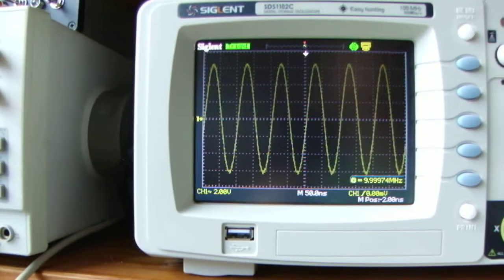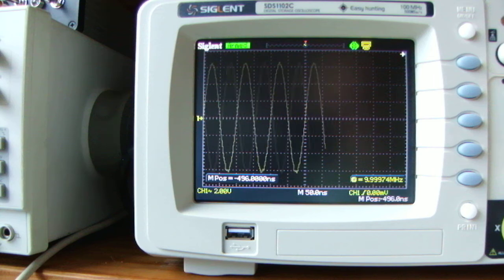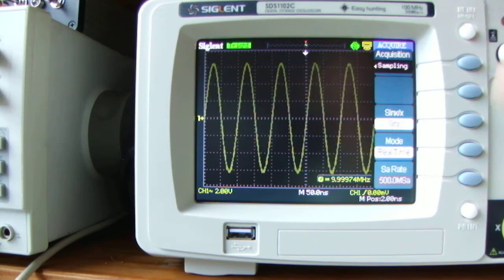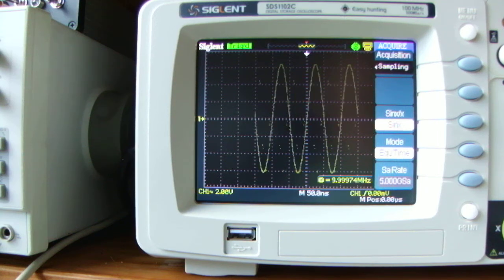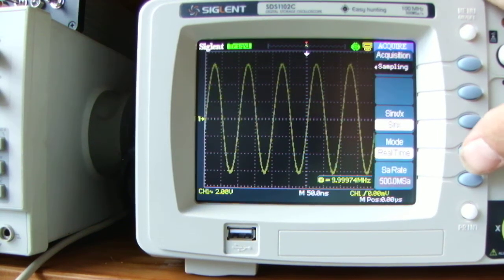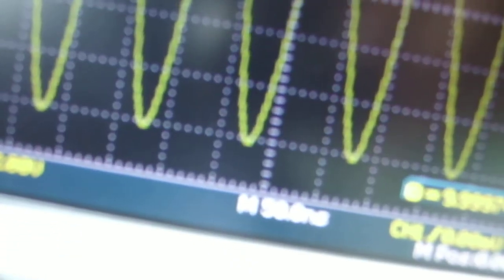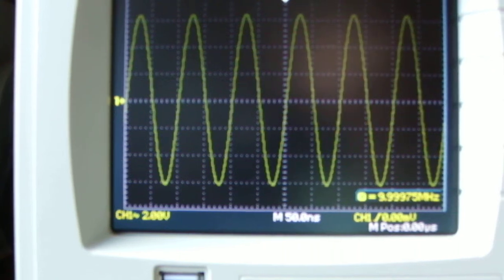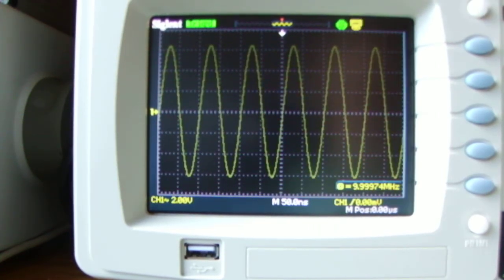New Scope Take II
Now I can drive it properly, here are the results.